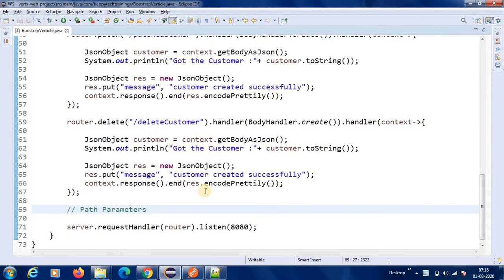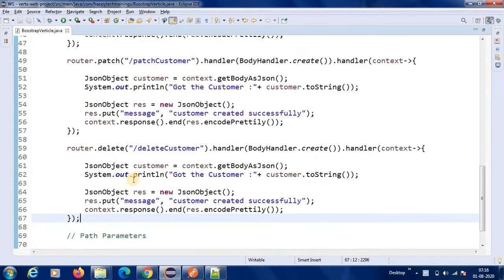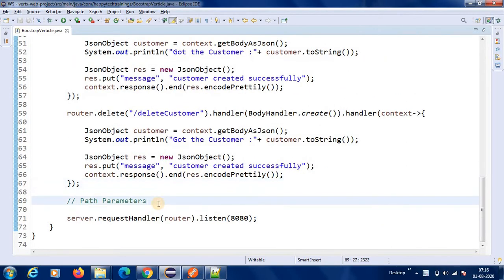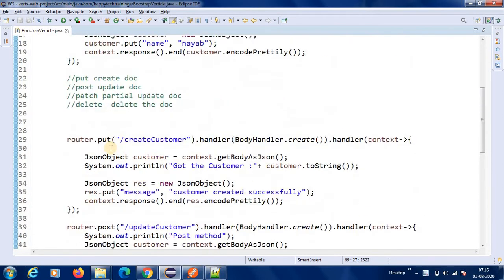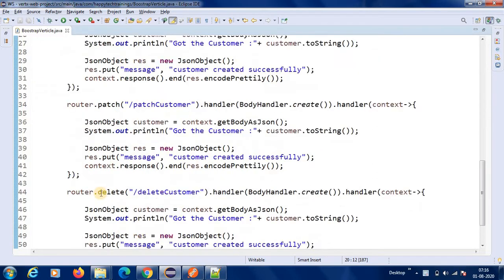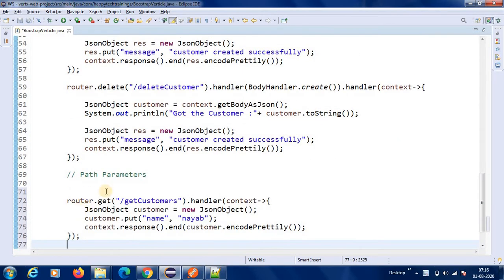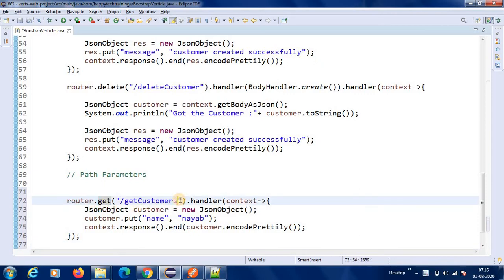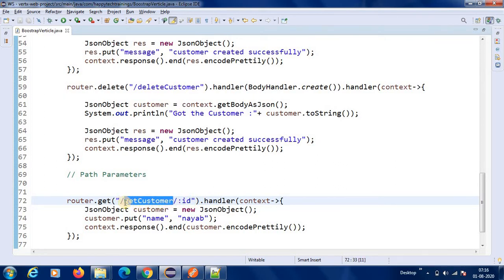Vertx Path and Query Params